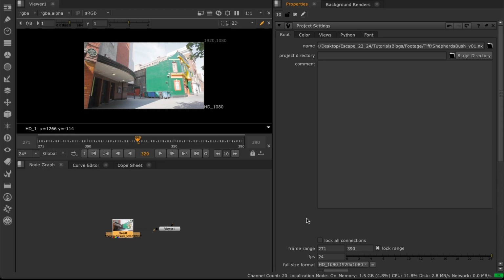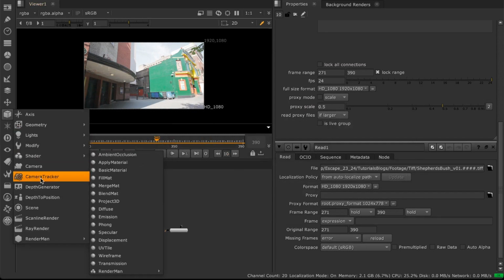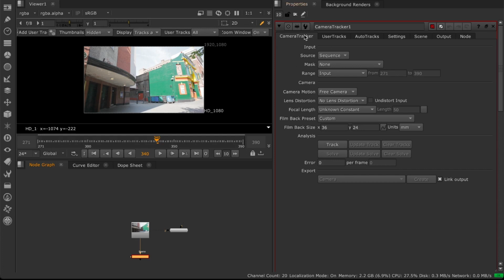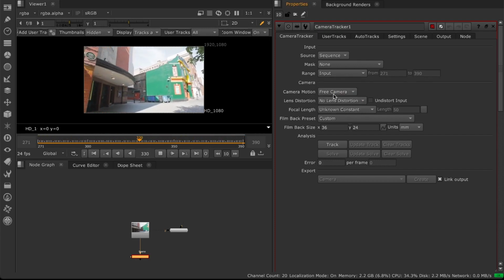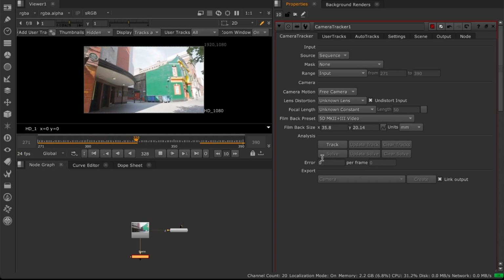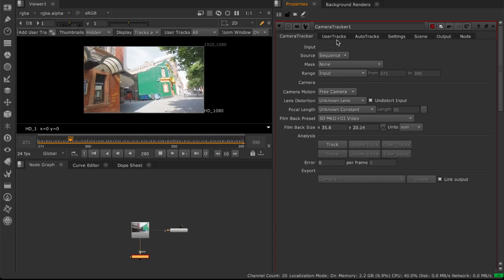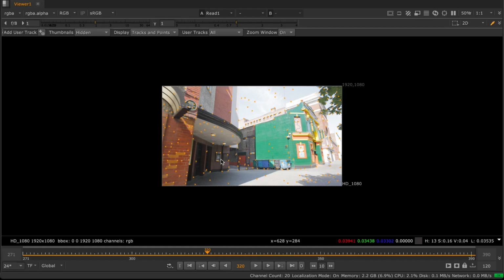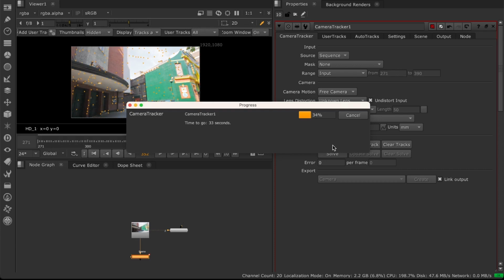Match Move | Camera Tracking In Nuke (Part 1)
ESCAPE STUDIOS
Matchmove (aka Camera Tracking) is the process which allows us to place 3D objects into a 2D sequence and lock them in place, even when the camera is in motion. It is a vital part of the VFX process.

Matchmove Explained
So how does this happen? The process of matchmoving recreates the original camera path (position) and the direction the camera is pointing (rotation). What else does matchmoving enable? It recreates 3D points from our footage, so that we can reconstruct a 3D scene. This allows us to more accurately place our CG assets (props, vehicles, buildings or characters) within a reconstructed 3D

School of animation, games and VFX based in London, UK. We teach undergraduate degrees, postgraduate masters and professional short courses.